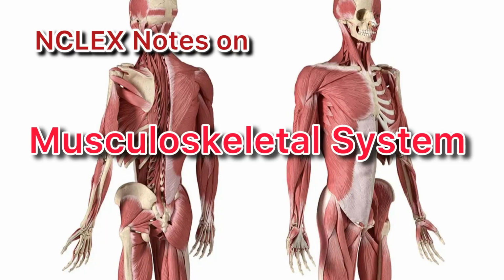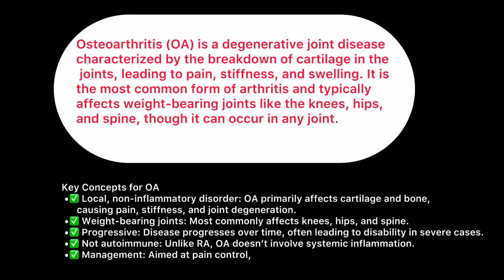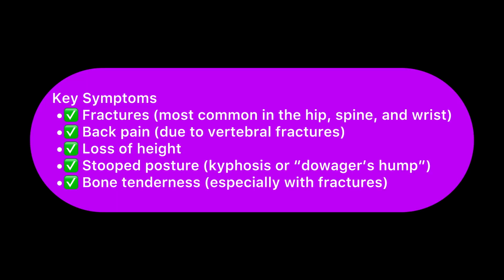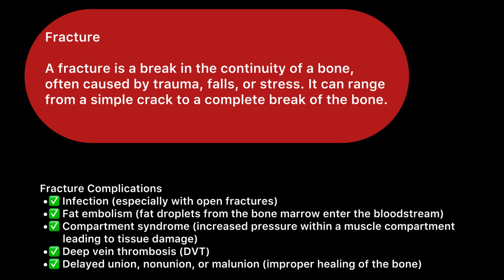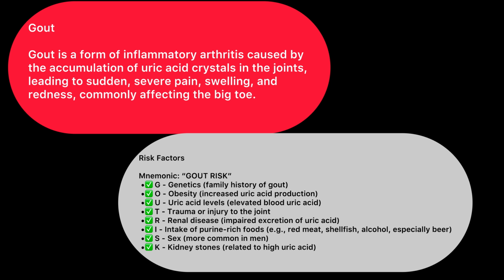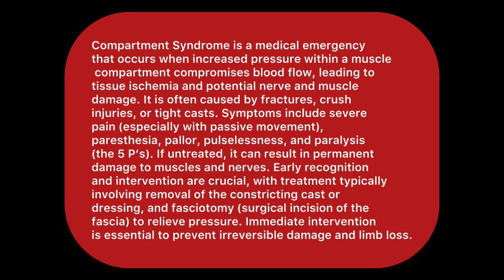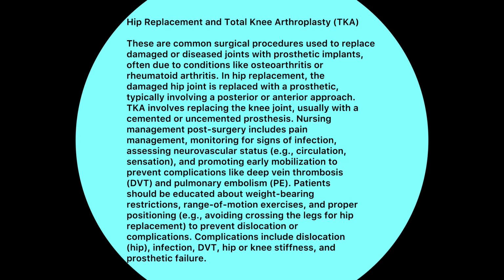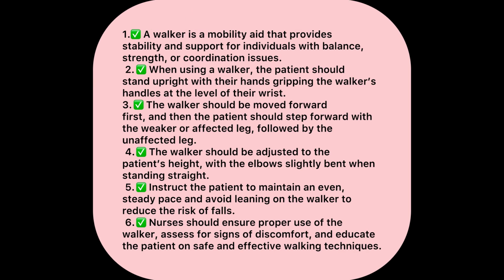NCLEX notes on Musculoskeletal System👩‍⚕️📚nclex